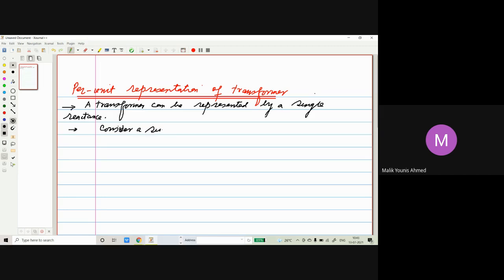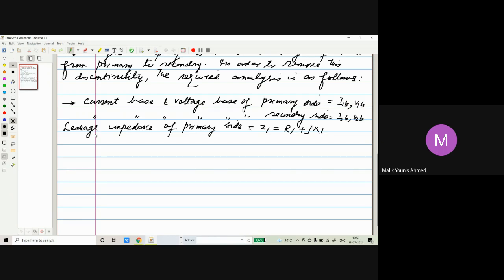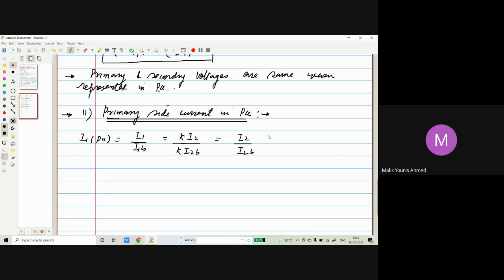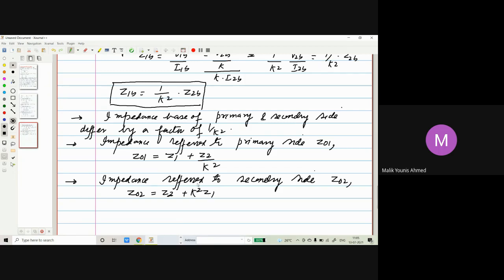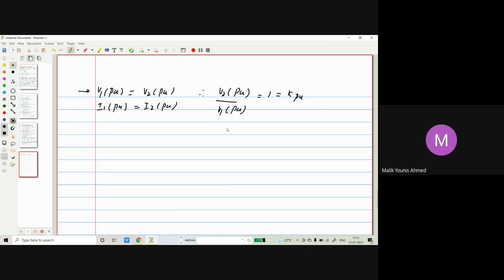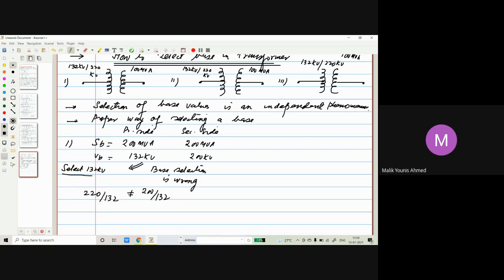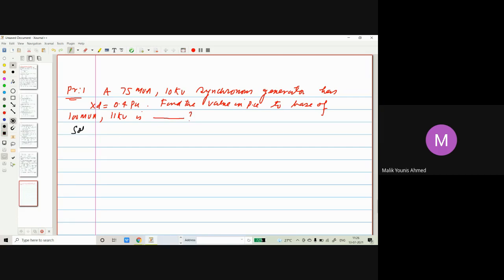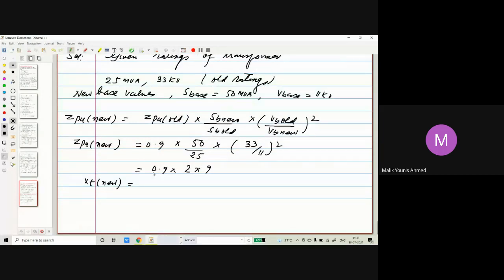LEC 08 PU REPRESENTATION OF TRANSFORMER